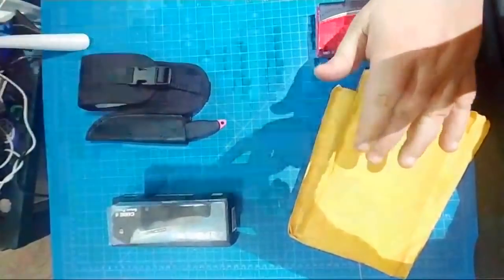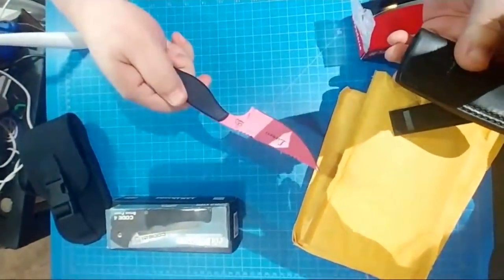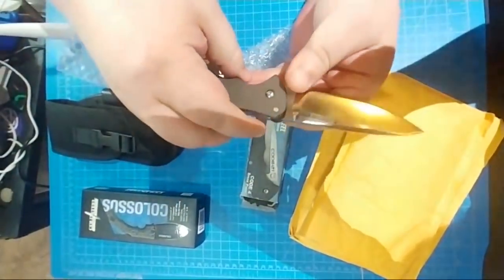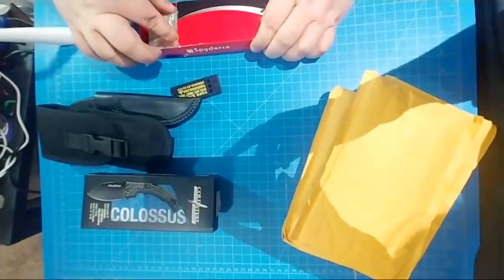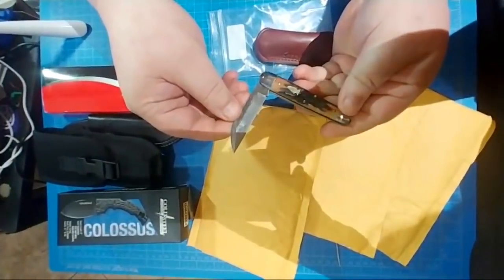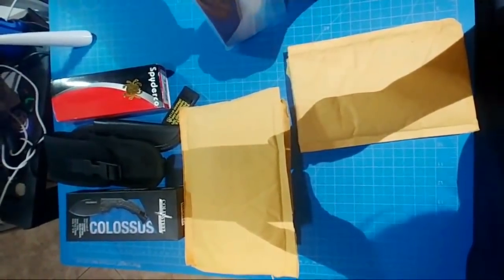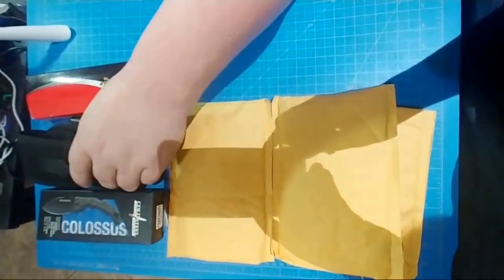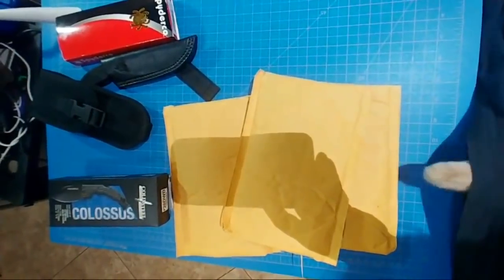Knife Sale Live!!!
:49 Hundred Pacer SOLD
1:18 TOPS Lioness 85
1:40 FOX ARURU 120
2:15 Cold Steel Package SOLD
3:52 Sambar Stag NW 180
5:13 KUDU NW 1 200
5:50 KUDU NW 2 200